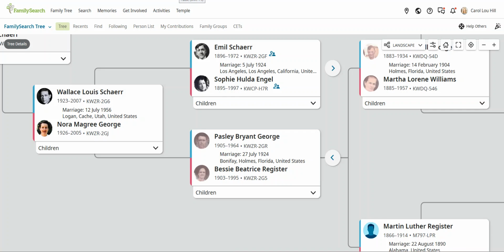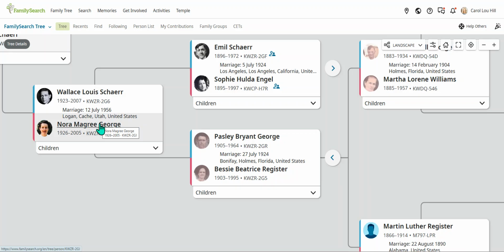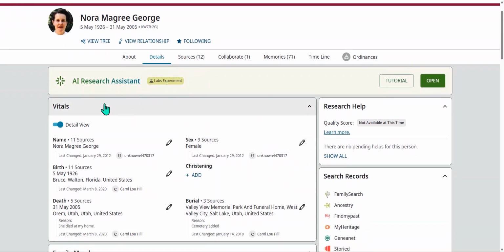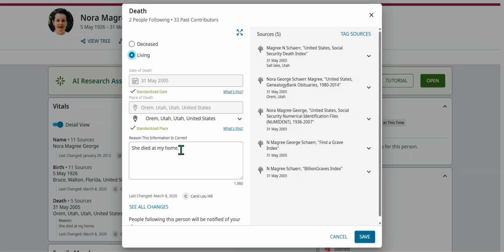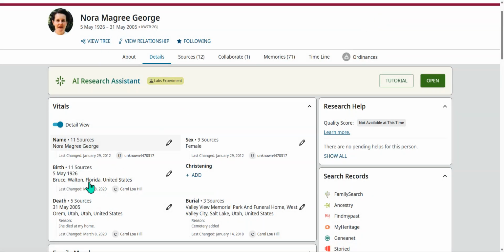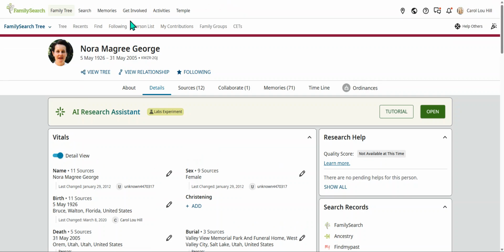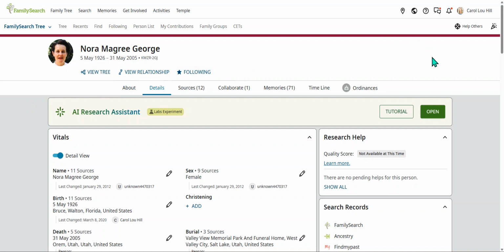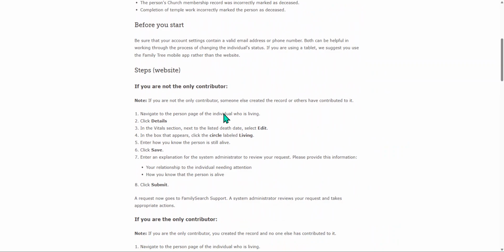Why am I deceased on FamilySearch.org?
I just looked at FamilySearch.org and I am listed as deceased? I'm right here living!! What can I do?